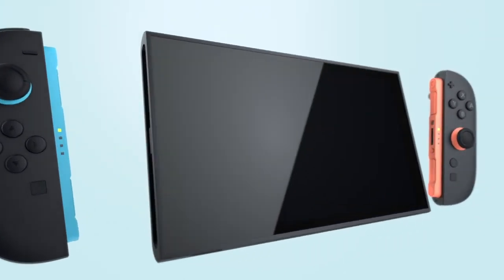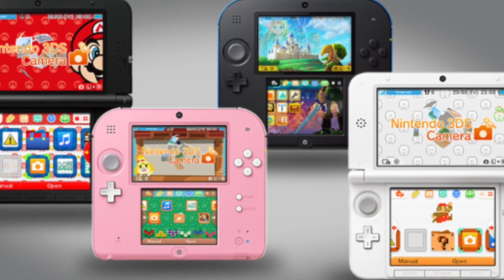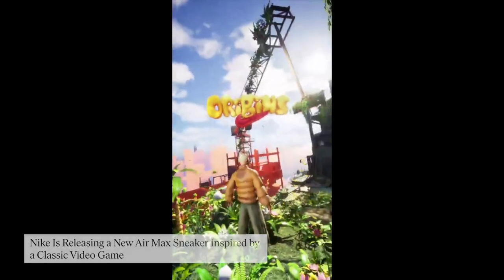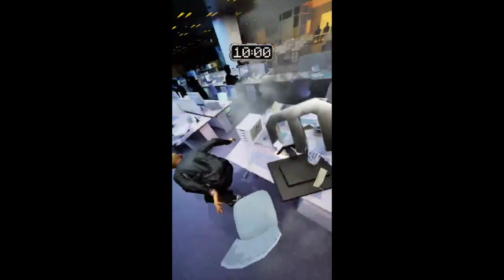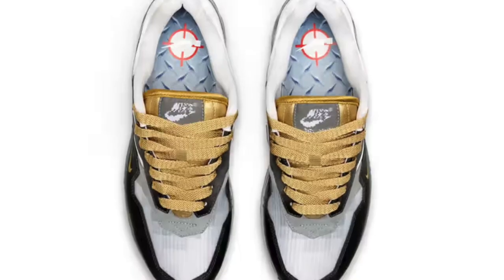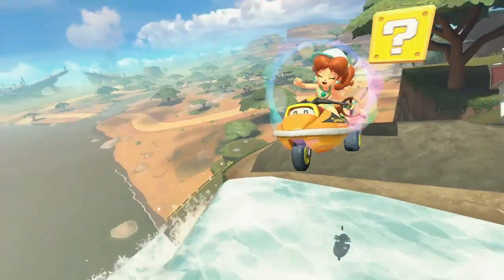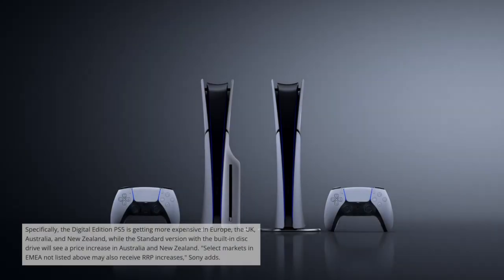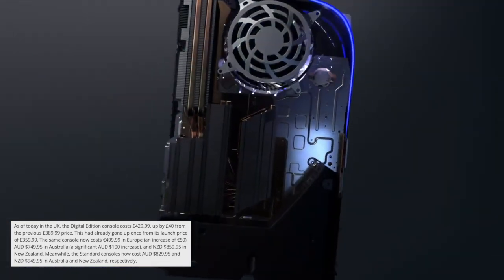PS5 Just Got More Expensive! Nintendo Unveil Switch 2 UI AND MORE! New Nintendo News!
Why does the price of the PS5 keep increasing? lol

0:00 Intro
0:51 Switch 2 UX Unveiled
3:31 DK Nike Air Max Themed Nintendo Trainers
4:28 New Limited Edition Nintendo x Nike Trainers Announced
6:45 PS5 Price Increases!